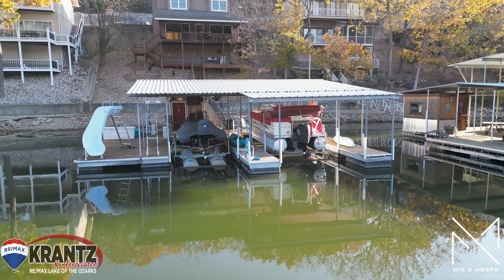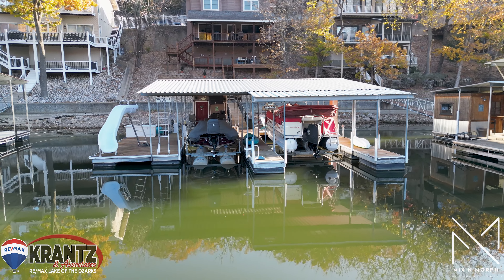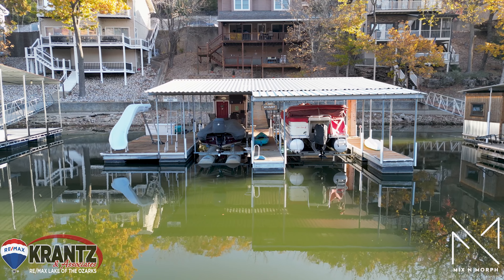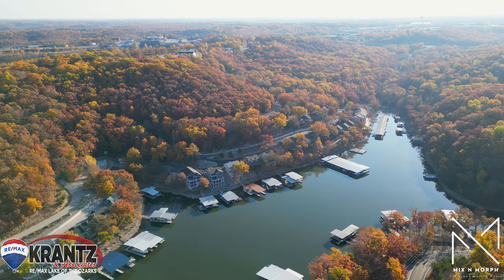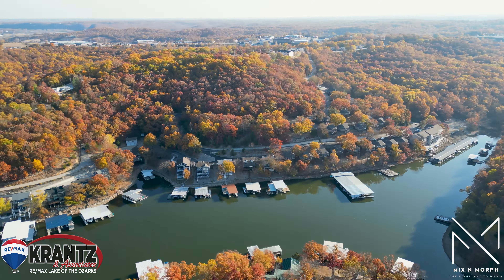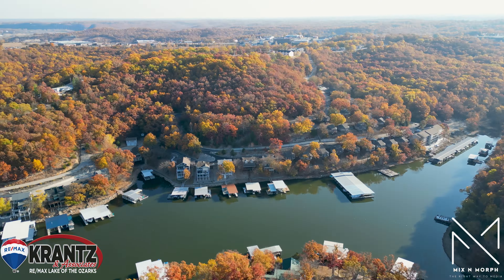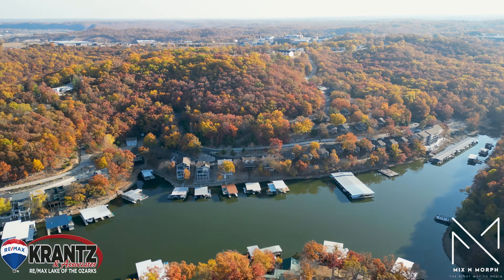Reveal Lakefront Paradise: Explore this gem with Susan Ebling 🌅🏡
🏡 Embark on a journey to the perfect lake house with Mix N Morph Media!  This rare find is an ultra-clean, turn-key 3-bedroom property listed with Susan Ebling. Boasts a fantastic location accessible by both car and boat. and spacious covered deck lakeside. The ideal lakefront home creates the perfect setting for entertaining friends and family.

Take your visuals to the next level with our exceptional videography and photography services! 🎥To discover how we can help you today.